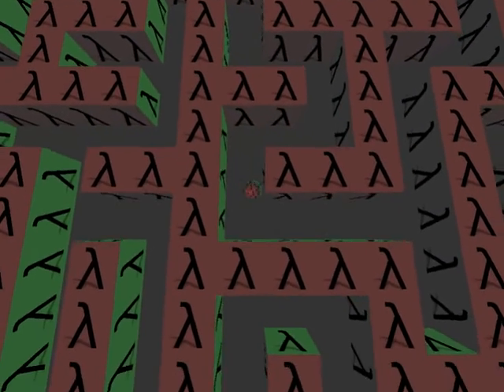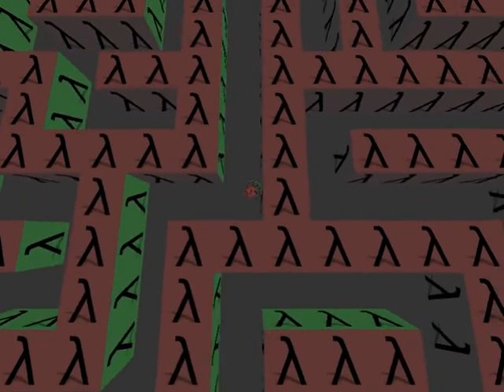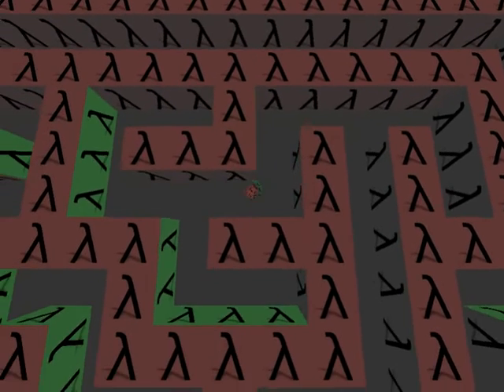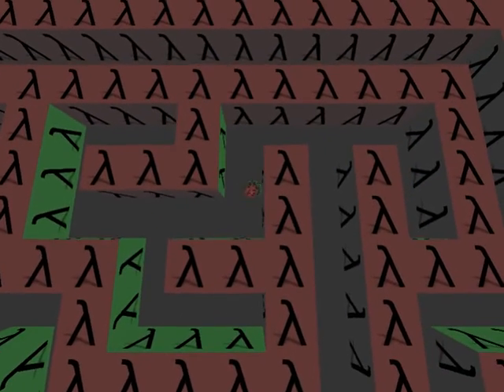Lisp Game Jam January 2016 - Maze Demo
This is a quick demo of the game I'm working on for the week long game jam. It showcases Lisp, Clinch and cl-ode.